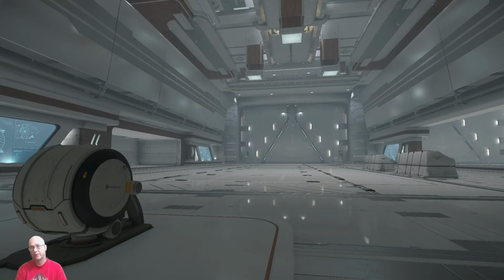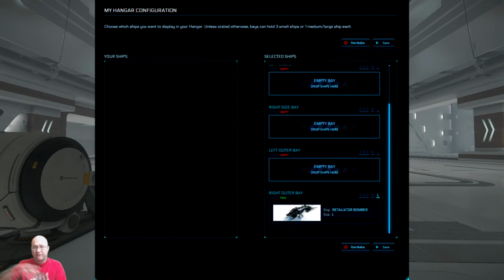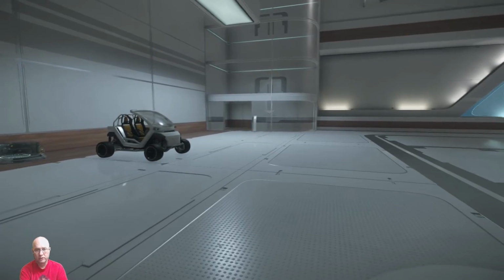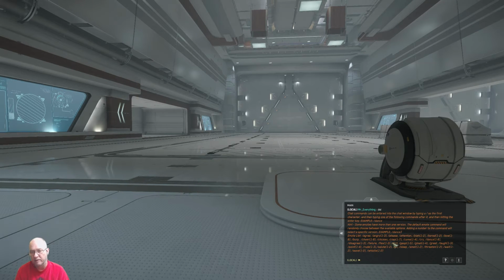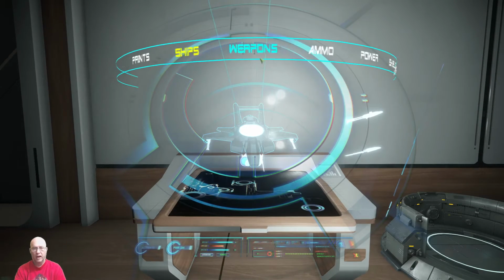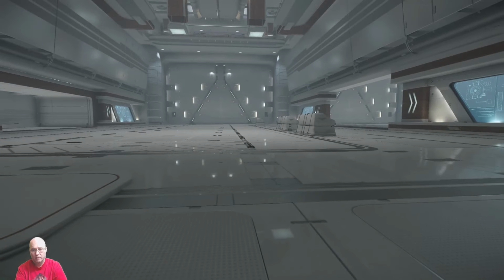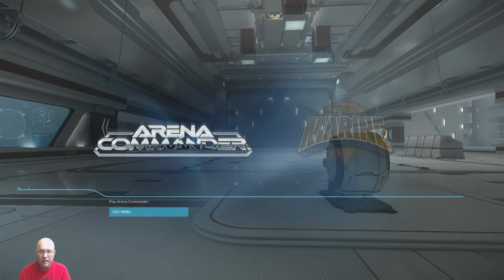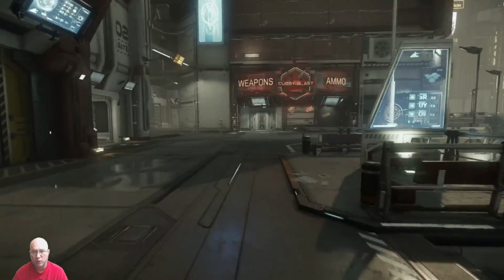Boot Camp For New Player, Getting Started in Star Citizen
Star Citizen Referal Code: STAR-2LZN-SV2H